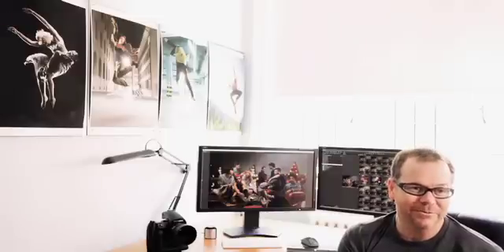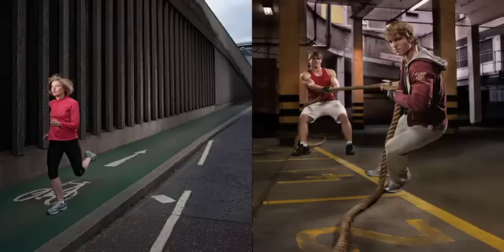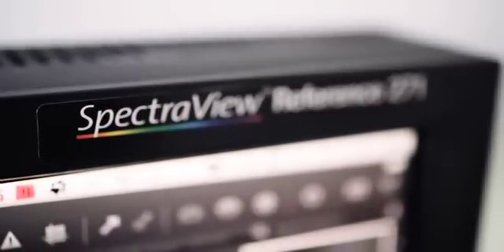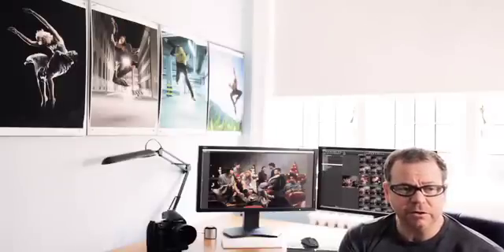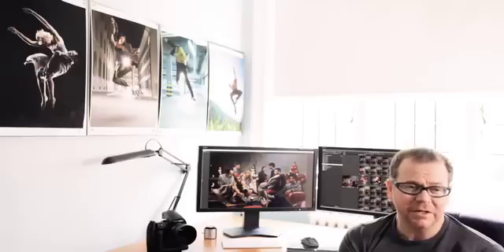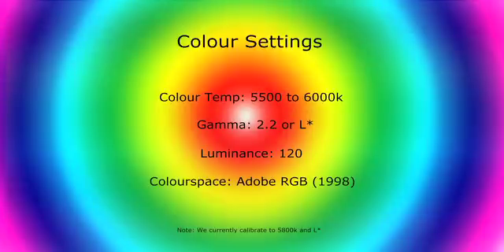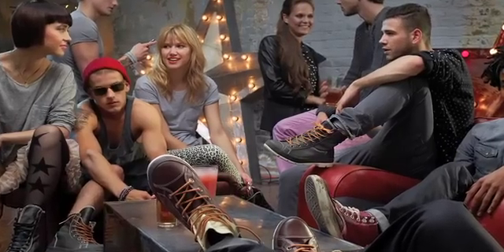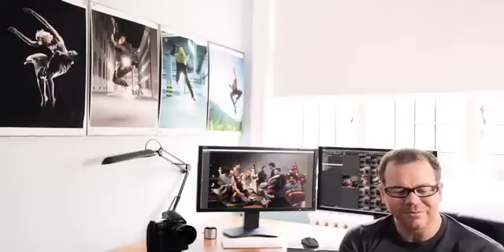NEC final edit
Monitor Calibration and NEC Spectraview Review.